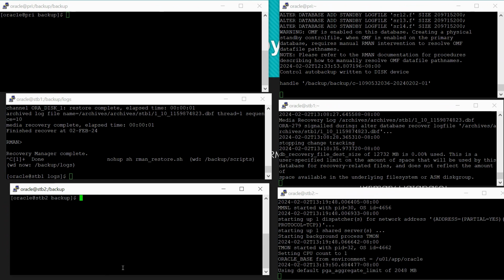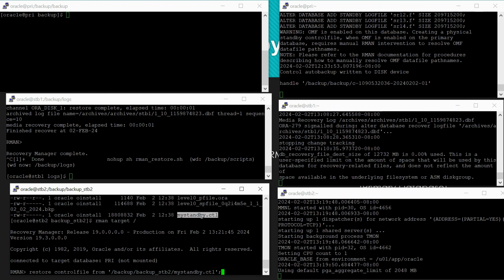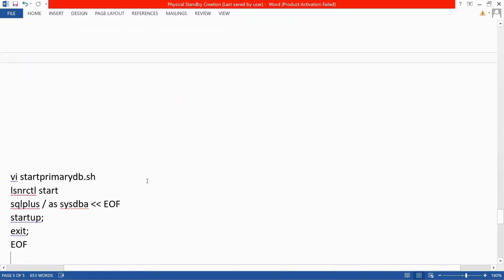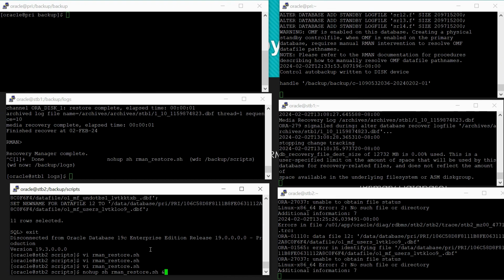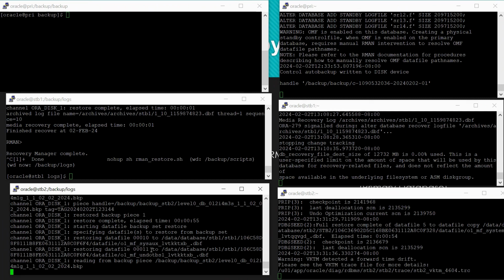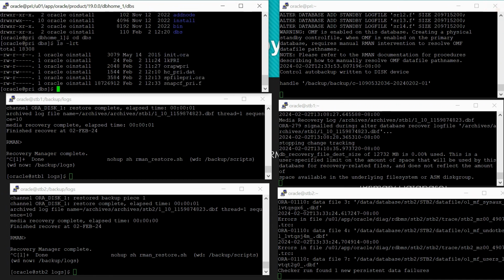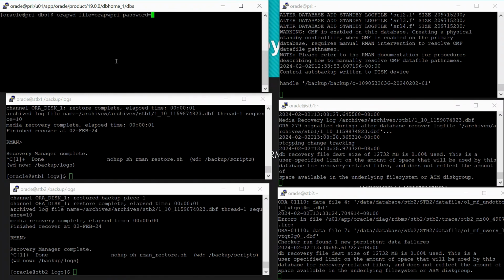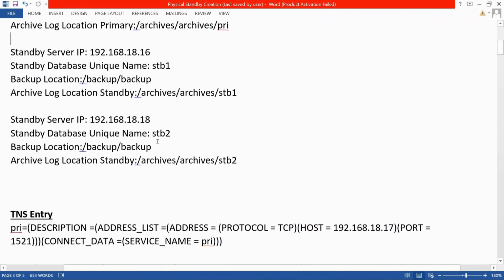Part 4 | Oracle Standby Database Guide | DR Side Final Setup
Complete Oracle Standby Database setup in Part 4! Step-by-step guide for finalizing the DR side, ensuring full disaster recovery and high database availability.